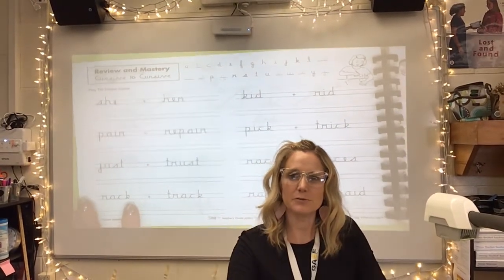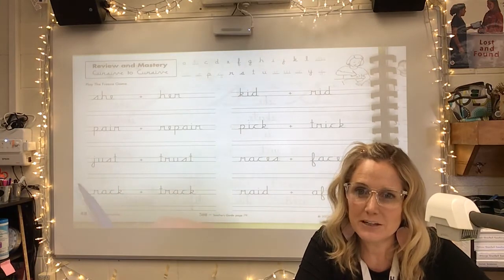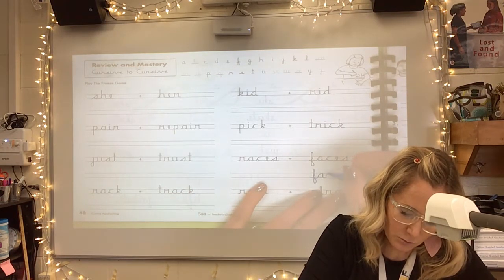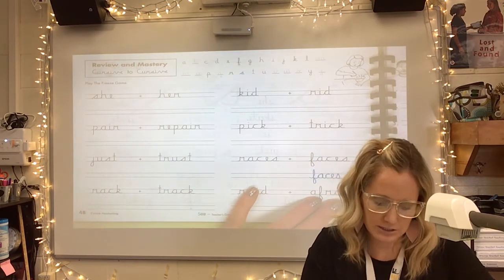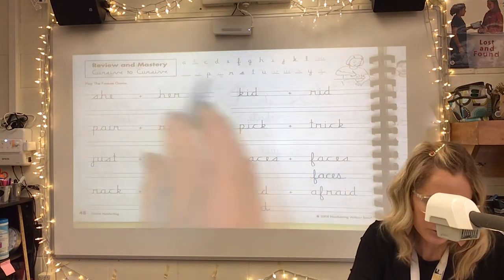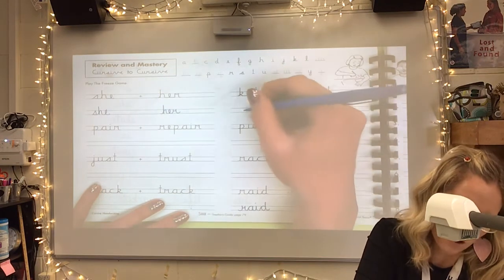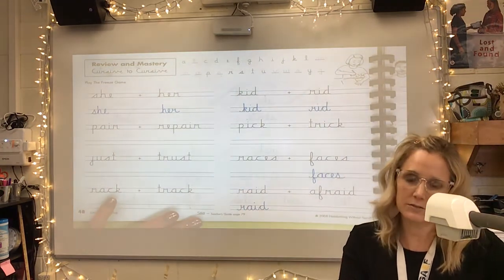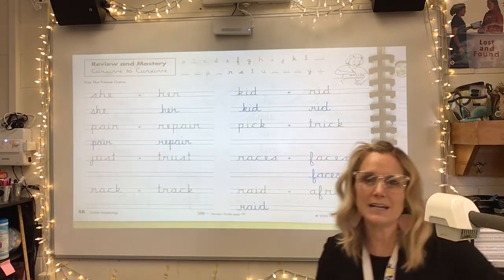Review Page 48